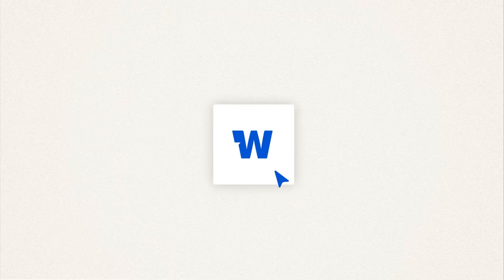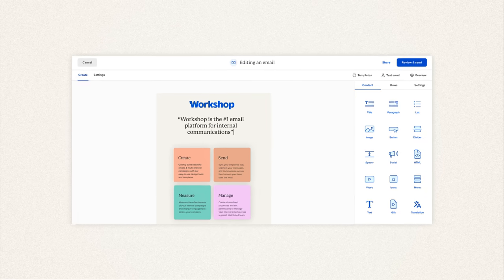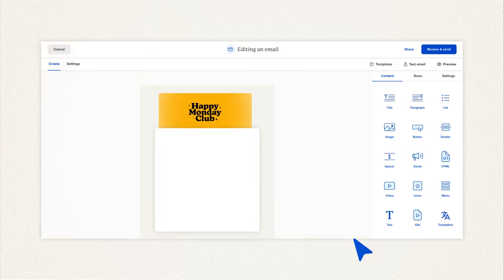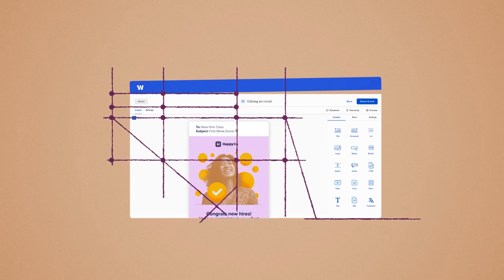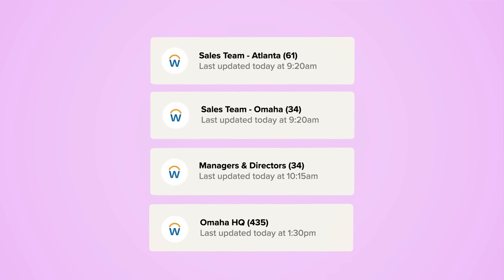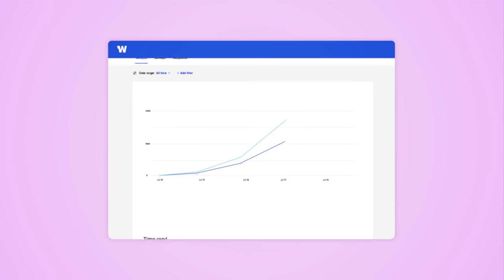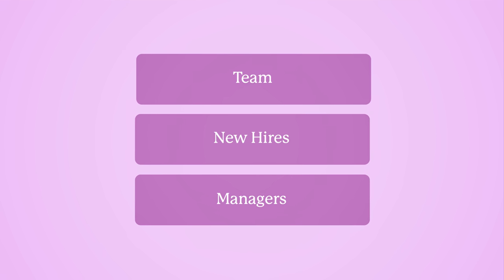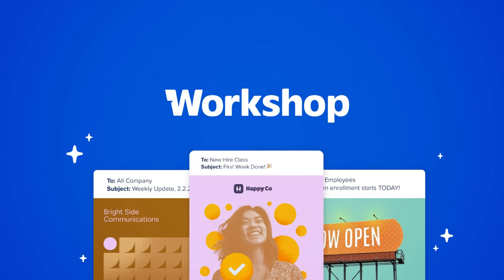Workshop | The #1 email platform for internal communications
Workshop is an internal communications email platform designed to streamline the way you connect and engage with your team. Within minutes, you can easily create, send, manage, and measure engaging email campaigns, newsletters, and announcements!

Our user-friendly drag-and-drop editor turns content creation into a delightful no-code experience, while our library of customizable templates ensures your brand shines through in every message. Personalization options give you the ability to send relevant content based on departments, teams, or even individual recipients, boosting engagement and ensuring your emails are always well-received.

Workshop is also designed specifically with your workflow in mind. With features like permissions, sharing settings, and automatic list management, you can streamline your process and have complete control over how to send and segment messages. We also sync up with your best employee data source (like Outlook, Active Directory, or your HRIS) and take care of all of the technical details so your team can focus on the strategy instead of the deliverability. Plus, Workshop seamlessly integrates with your existing communications channels and systems, so you can manage your internal communications strategy from one central place.

After the send, Workshop's powerful analytics are at your fingertips, giving you valuable and exportable insights into engagement rates, open rates, click-through rates, survey data, and more. This empowers you with the information you need to fine-tune your strategy and drive measurable results that unquestionably prove your ROI, day in and day out.

It’s easy to see why Workshop has become the go-to email tool for internal teams at hundreds of top-tier companies like Panera Bread, HarperCollins, Sun Country Airlines, Aston Martin, Asics, Jim Beam, and more.